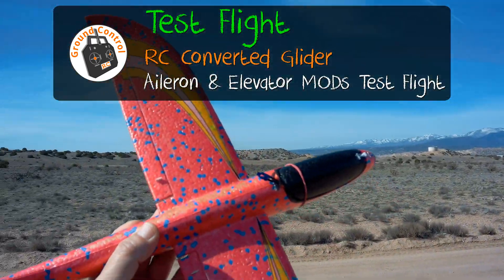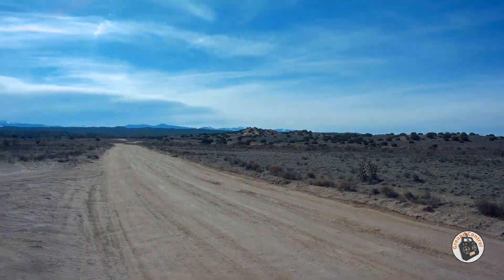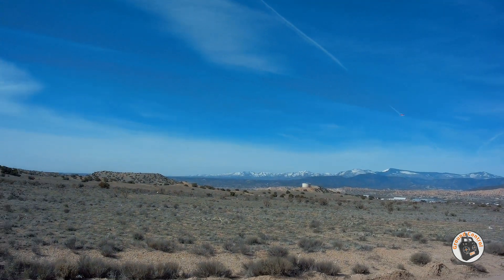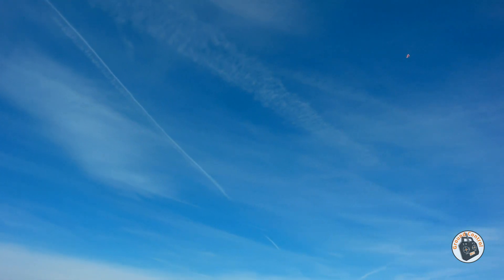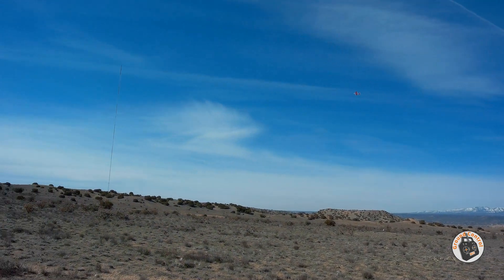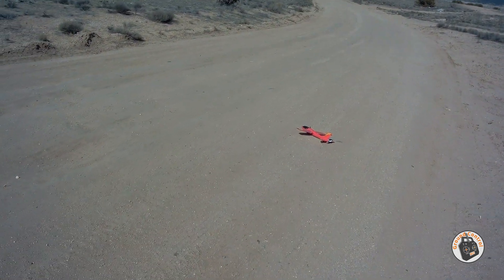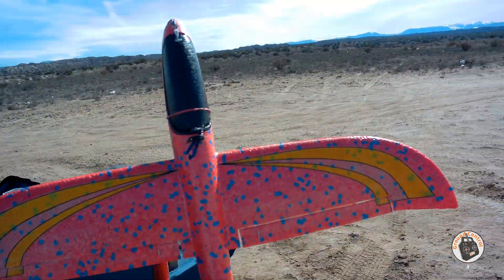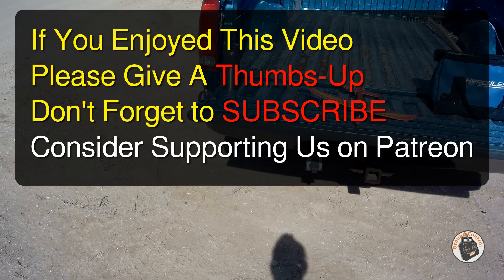Test Flight #2 of the RC Chuck Glider - Aileron & Elevator MODs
Ground Control RC [ Mods & Testing Series ]

I completed the MODs I spoke about in our Project Conclusion Video with the Aileron & Elevator.
I have extended the Aileron by 30% to get a better Roll Rate and put some angle into the Elevator Control Rod to get a tiny bit more granularity.
Time to perform the Test Flight and see what we have ;-)

Here are links to all the components we used in this project:

48cm Big Size Hand Launch Throwing Aircraft Airplane Glider DIY Inertial Foam EPP

2 Pairs Gemfan 3025 PC Propeller CW/CCW For 1104 Motor 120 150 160 RC Drone FPV Racing Multi Rotor

2.4G 4CH Micro Low Voltage DSM2 DSMX Compatible Receiver Built-in Brushed ESC

EMAX Babyhawk 85mm FPV Racing Drone Spare Part 2S 7.4V 300mAh 35c Lipo

Turbowing 5.8G 48CH 25mw Transmitter 700TVL 120 Degree Wide Angle Wireless FPV Camera NTSC - Copper Antenna

Legal